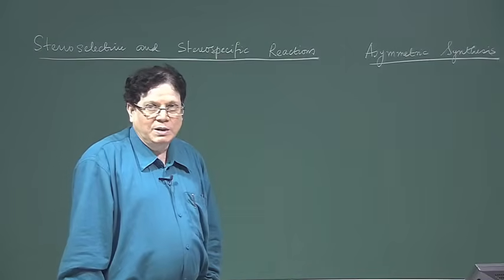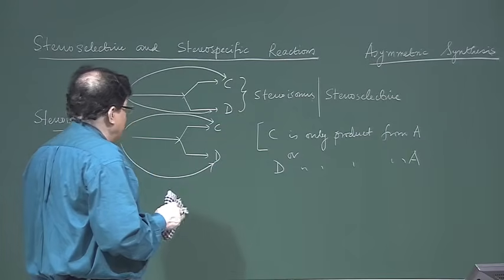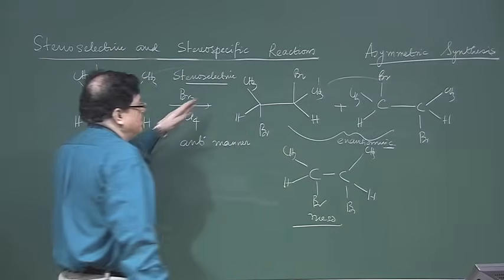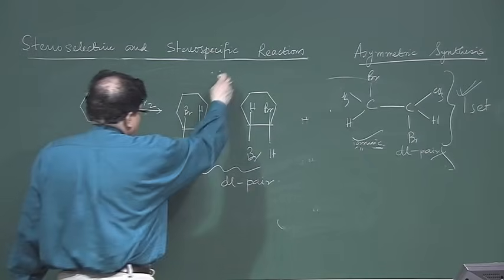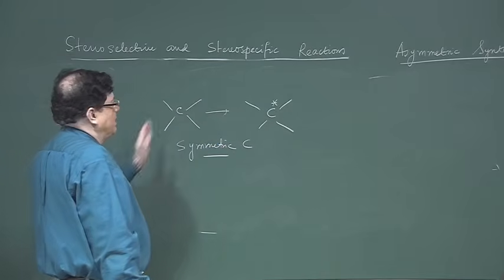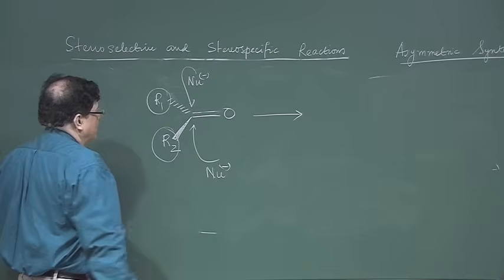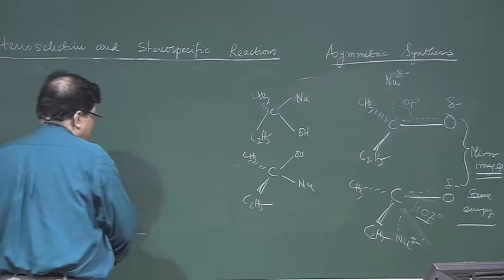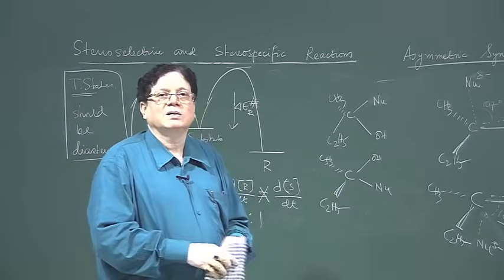Stereospecific and Stereoselective Reactions and Asymmetric Synthesis (Elementary Idea)